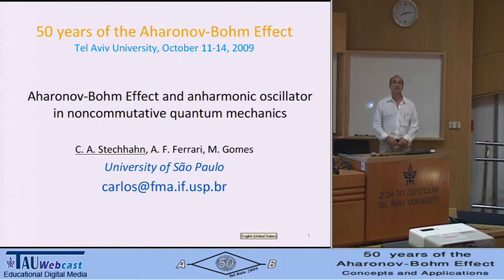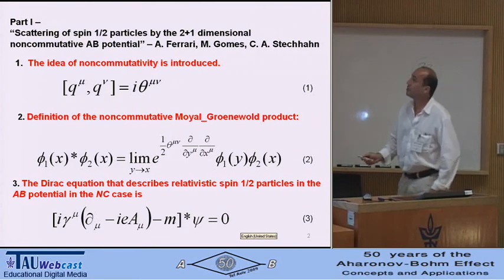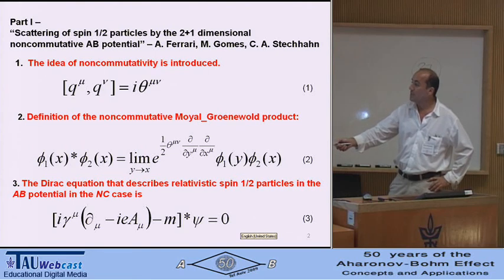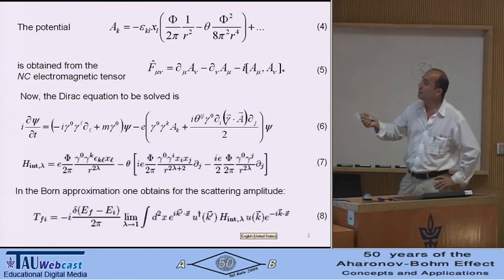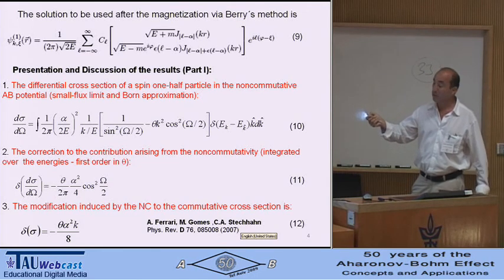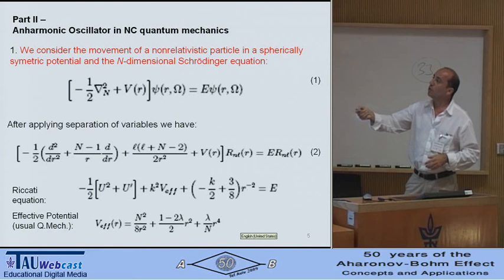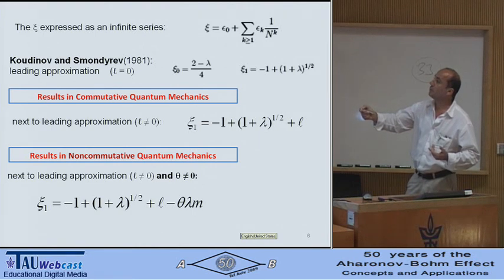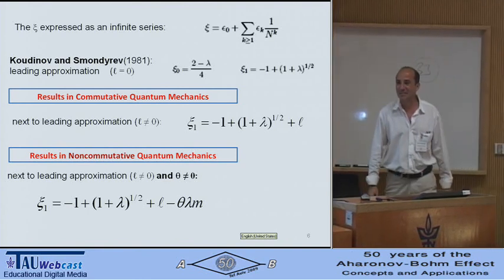Aharonov-Bohm Effect and Anharmonic Oscillatorin Noncommutative Quantum Mechanicsa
Lecturer: Carlos Stechhahn
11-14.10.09